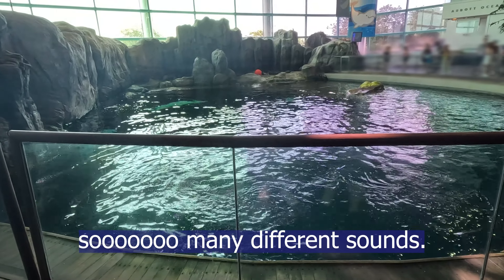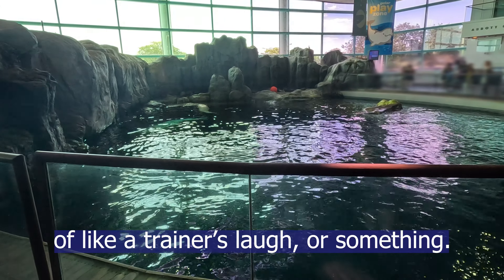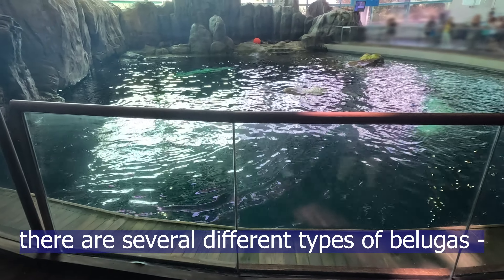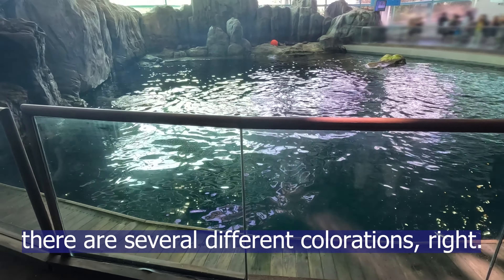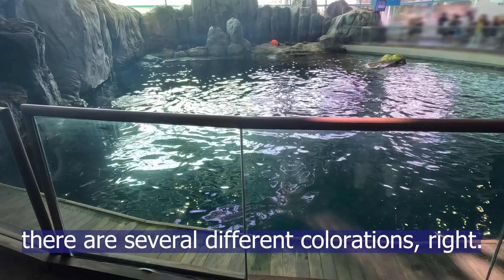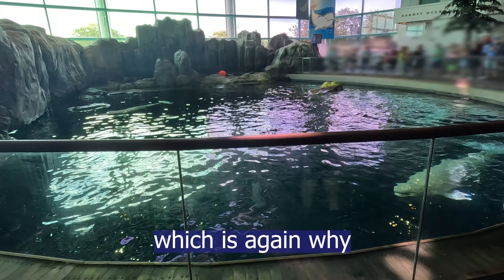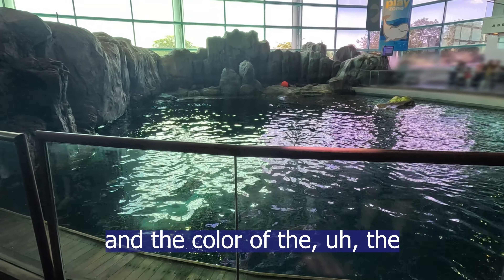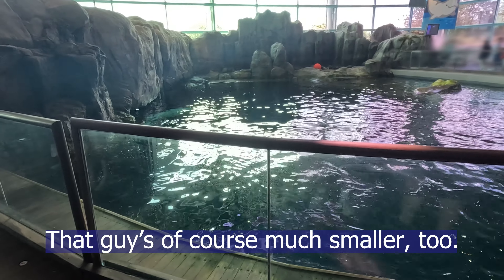Beluga Whales at Shedd Aquarium